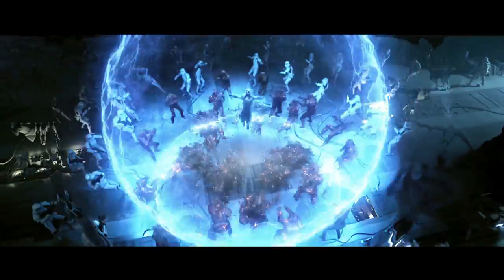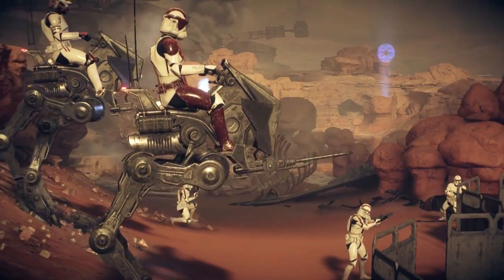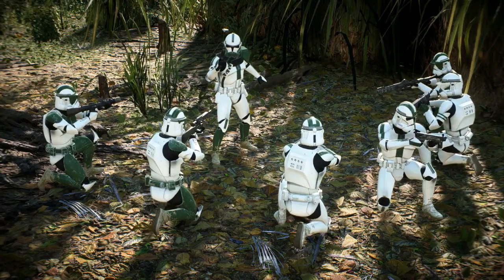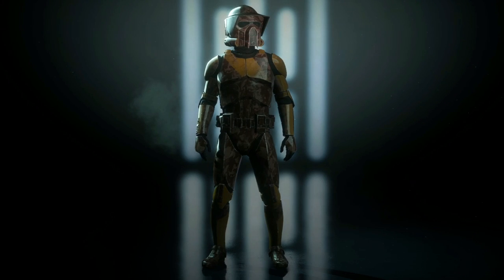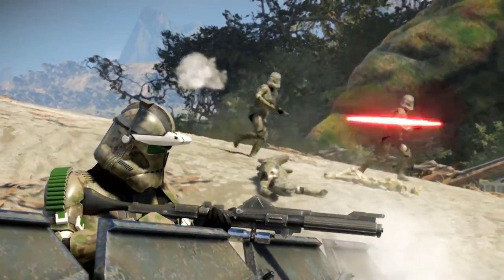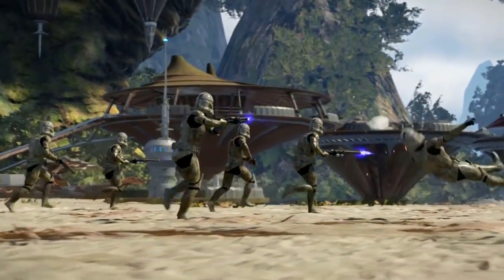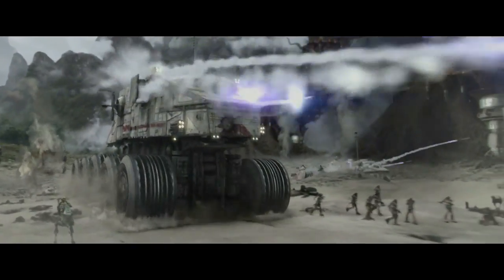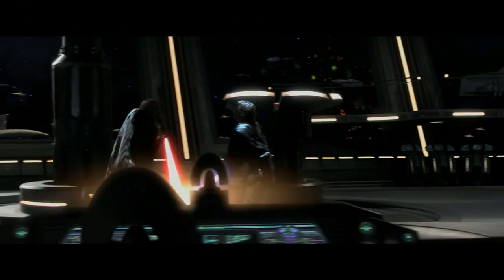All Star Wars Battlefront 2 Clone Military Units - Star Wars Explained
We wanna give a huge shoutout to the YouTube channel that made this awesome footage of the 87th Sentinel Corps, the 181st Armor Division and the 41st Elite Corps!
Without his footage this video would not have been made the way it was.

This video was recorded with Razer Seiren X, edited and created in VideoPad video editor in Serbia 2021.

- Rogue One: A Star Wars Story Trailer 2 Music